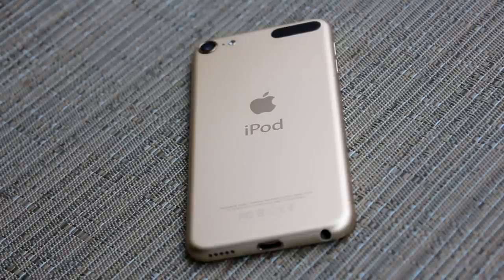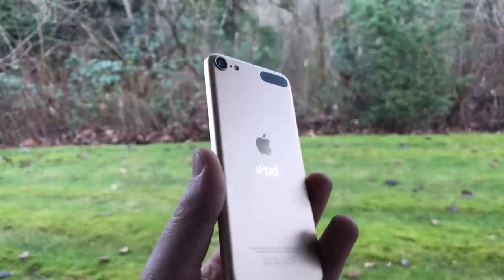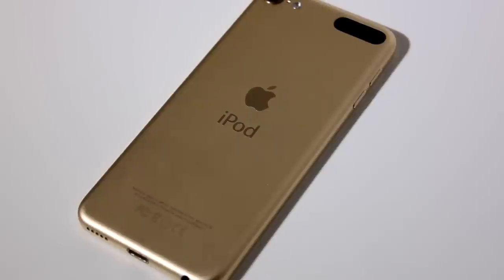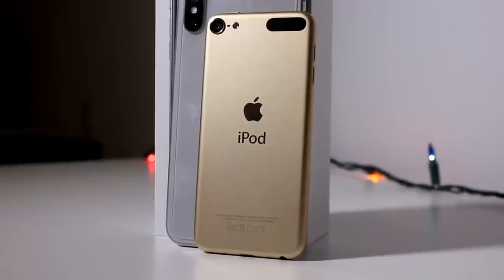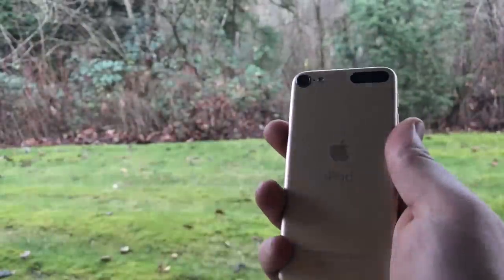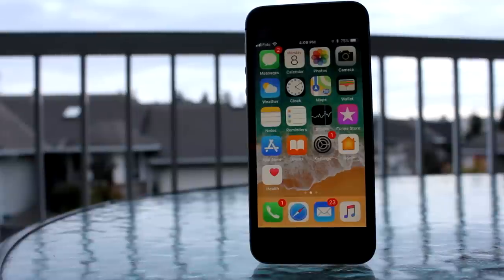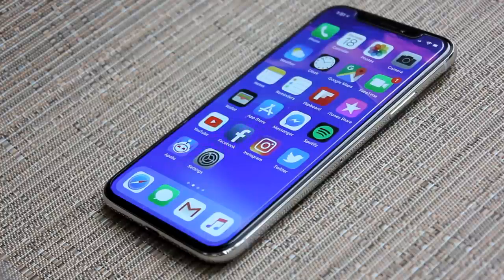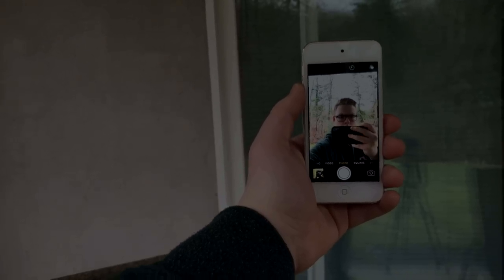iPod Touch 7 - will it happen? (2018 Rumors)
The iPod touch 6th generation is already almost 3 years old, but will there ever be an upgrade?